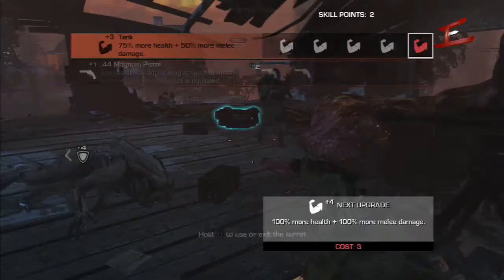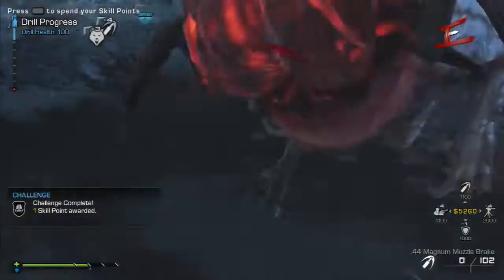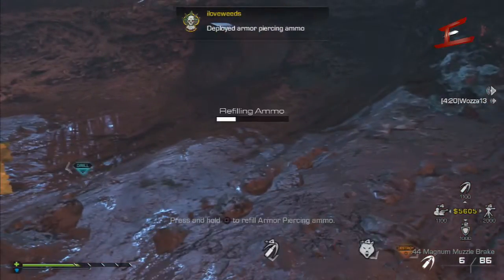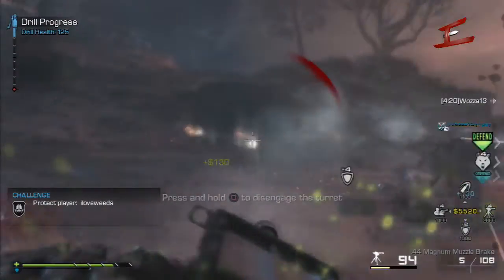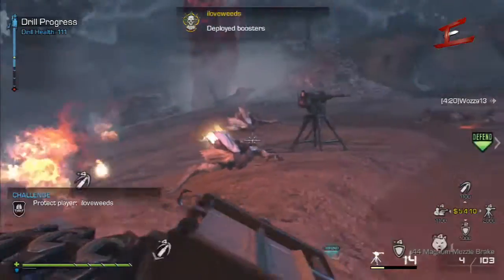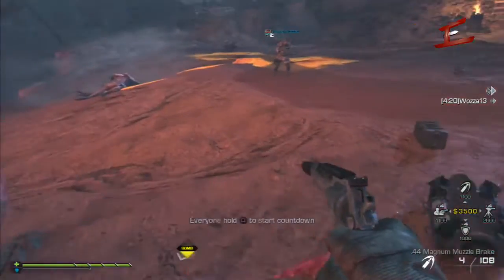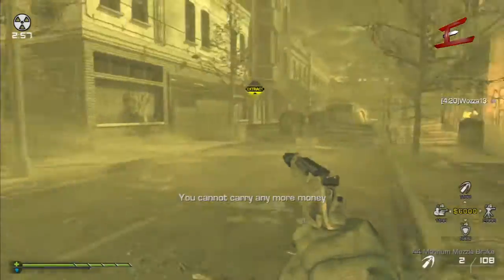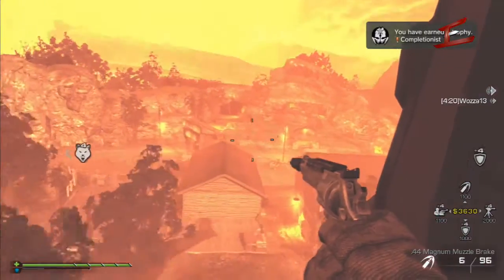Call of Duty: Ghosts - Completionist Trophy Guide | Point Of Contact | COD Ghosts | With Comms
Welcome to Erebos Gaming HD, We are bringing you footage of Call of Duty: Ghost.

The graphics on the PS4 are insane, with 1080p resolution and powerful graphics means the PS4 can render high detailed graphics whist maintaining a smooth, playable frame rate. What you think of the PS4 graphics.

Game Details
Call of Duty: Ghosts is a 2013 first-person shooter video game developed by Infinity Ward, with assistance from Raven Software, Neversoft and Certain Affinity, and published by Activision. It is the tenth primary installment in the Call of Duty series, and the sixth developed by Infinity Ward. The video game was released for Microsoft Windows, PlayStation 3, Xbox 360, and Wii U on November 5, 2013, with Treyarch handling the port for the Wii U. The game's release date on next-generation consoles PlayStation 4 and Xbox One is officially November 15, 2013, and November 22, 2013, respectively, to coincide with the console release dates. However, the game was released earlier for the PlayStation 4 from some retailers.